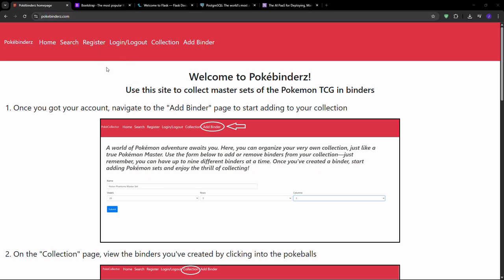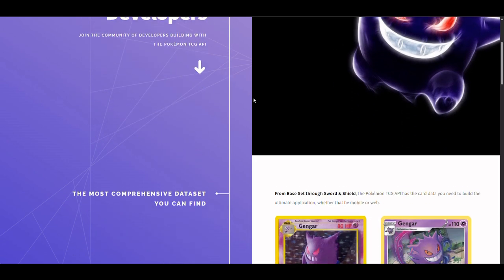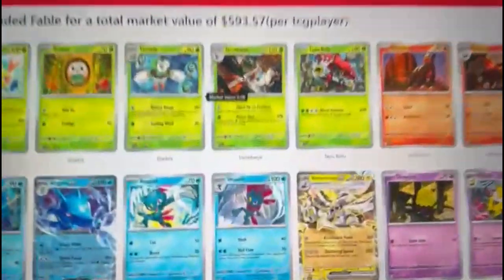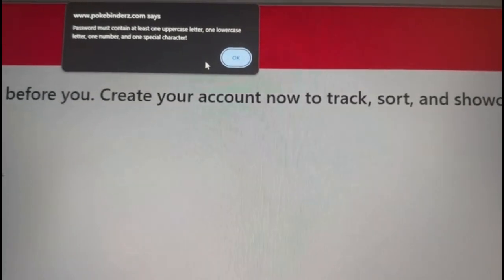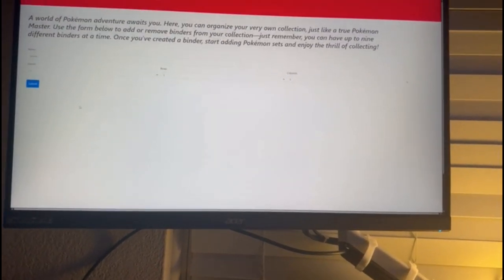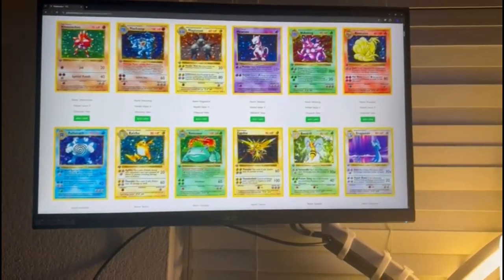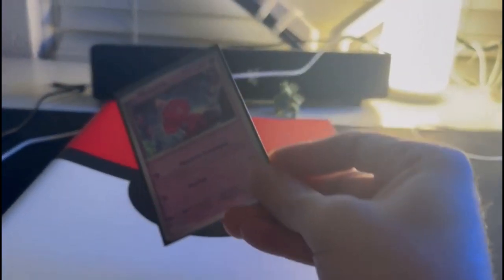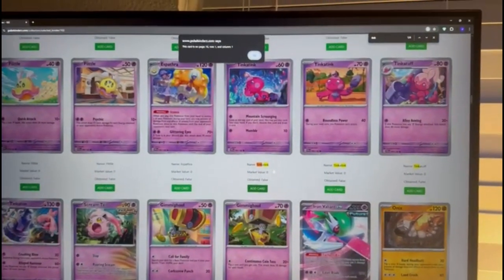Python Web Application with Flask and Postgresql - pokebinderz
'pokebinderz' was a web application which could be used as a tool by users who are collecting master sets of the pokemon TCG in binders. The app would allow users to track cards as they collected, telling them where to put cards in the binder or if they already had the card. A python web application made using bootstrap and javascript for the frontend and flask and postgresql for the backend.

The app was deployed to heroku but has since been taken down as the external dependency on pokemon TCG api has become unreliable. The api traffic has increased dramatically since the origination of this project making loading times significantly longer.

If you would like to view  the code of the application you can do so on github at the account 'everupward248' on the repository 'pokebinder'. As this is my first post, youtube will not permit me to share external links.